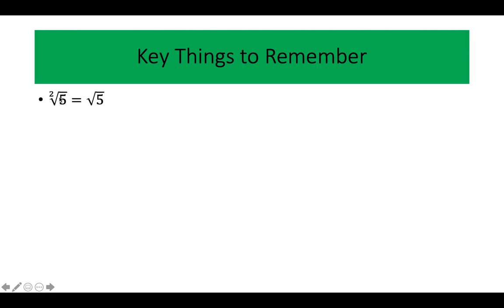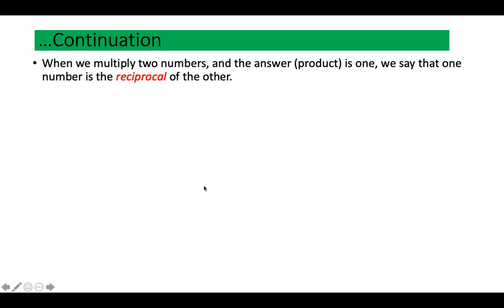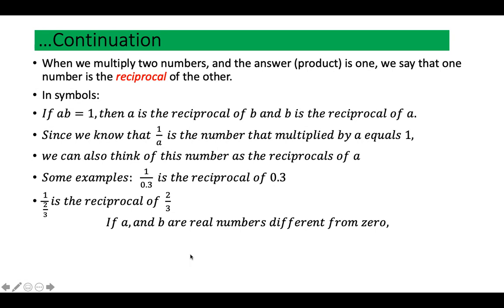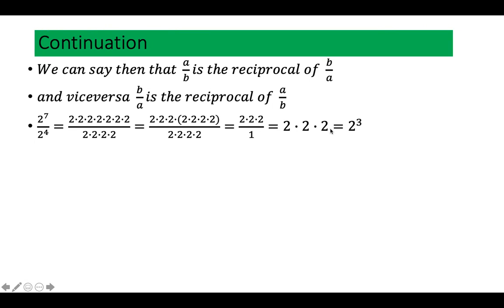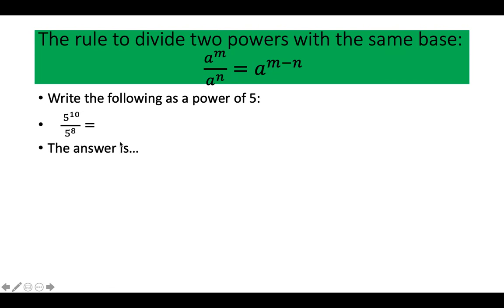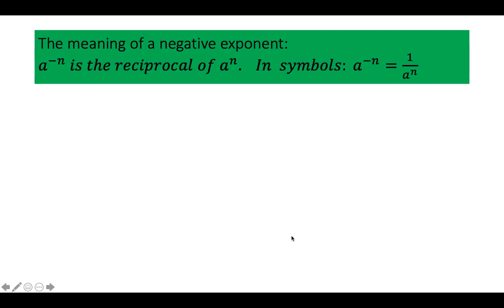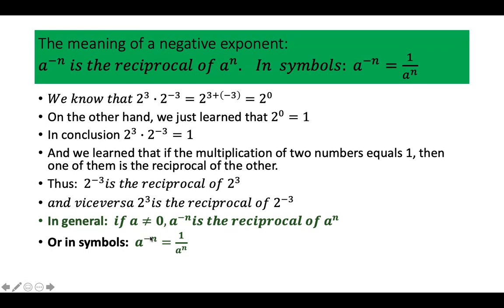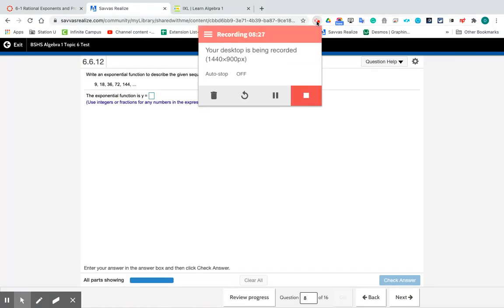Algebra 1 In Preparation for 6-2